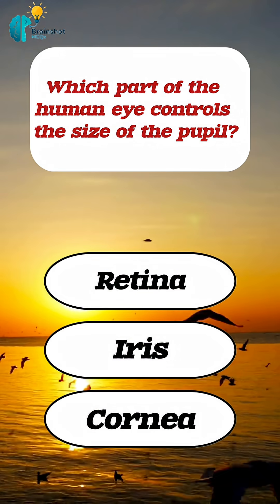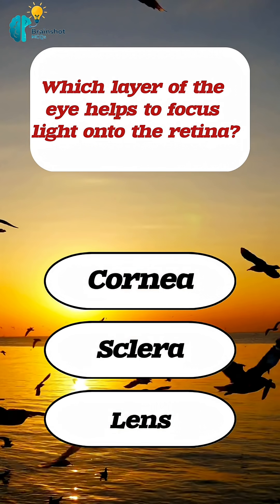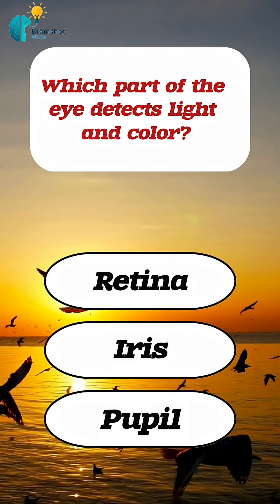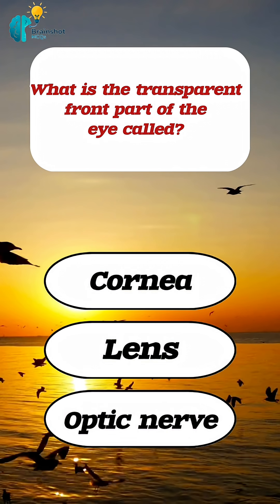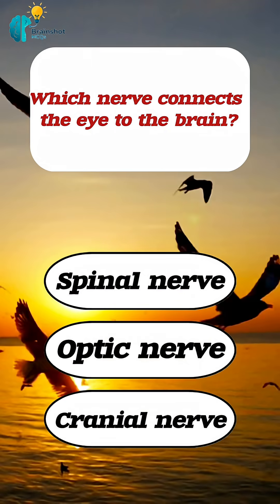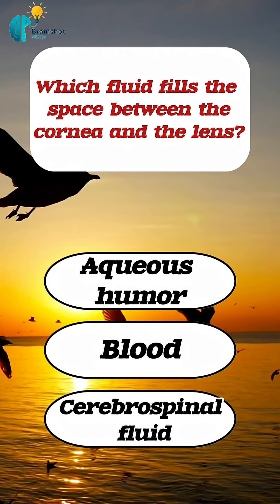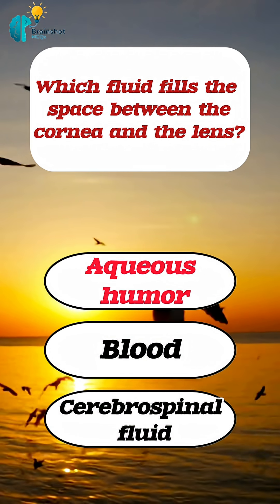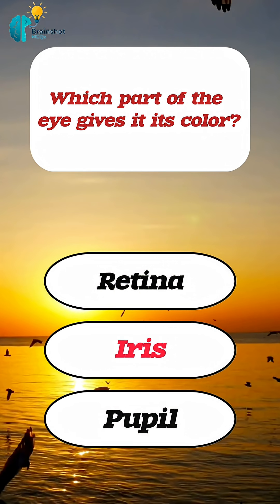Amazing Human Eye Quiz 👀 | Test Your Knowledge About Vision & Sight!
The human eye is one of the most fascinating parts of our body!
Do you know which part controls light, color, and focus? Let’s test your knowledge and see how well you understand the window to your soul — the eye!
Drop your answers in the comments and challenge your friends too!

Human Eye Quiz

Science Quiz for Students

Parts of Human Eye GK

Vision and Sight Quiz

Educational Biology Quiz

Human Body Science Trivia

Eye Function Questions

Fun Learning Science Quiz

Biology Quiz 2025

Anatomy GK Questions